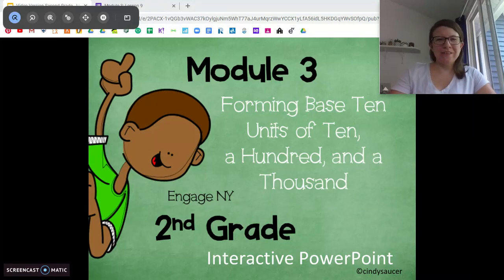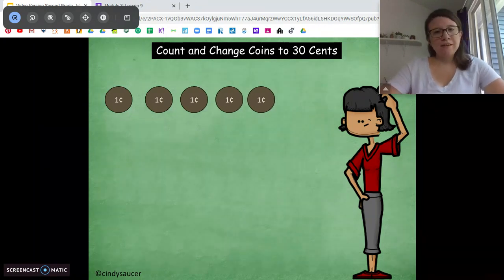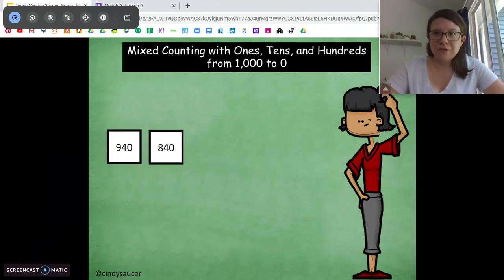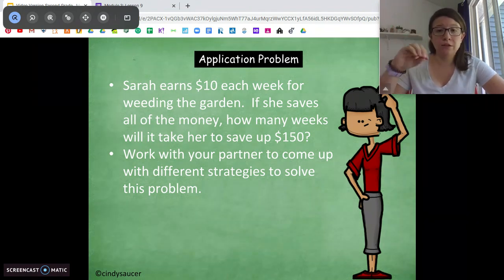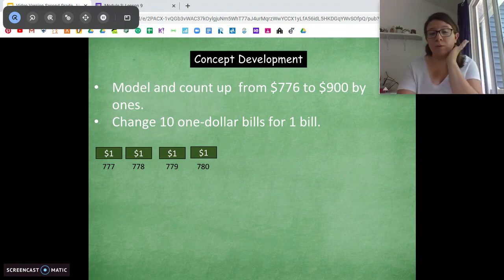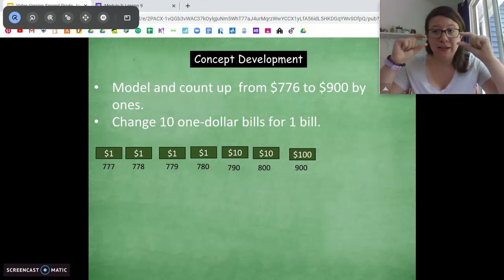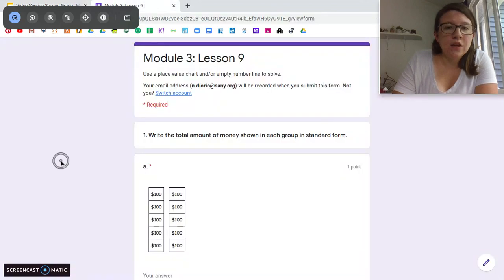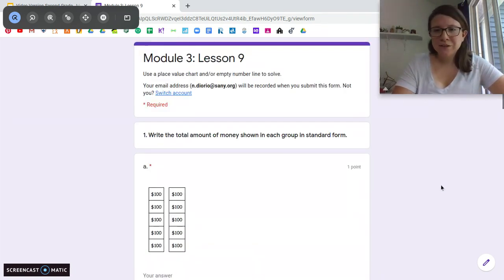2nd Grade EngageNY Math - Module 3 Lesson 9 Count from $10 to $1,000 on the place value chart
2nd Grade EngageNY Math - Module 3 Lesson 9 Count from $10 to $1,000 on the place value chart and the empty number line